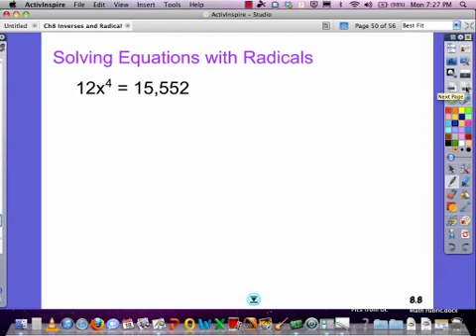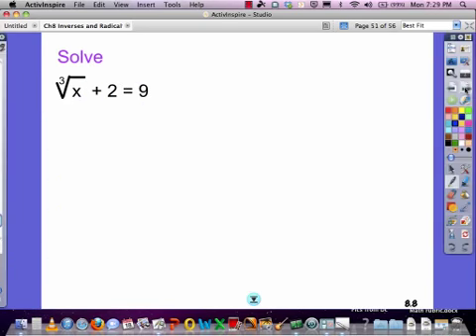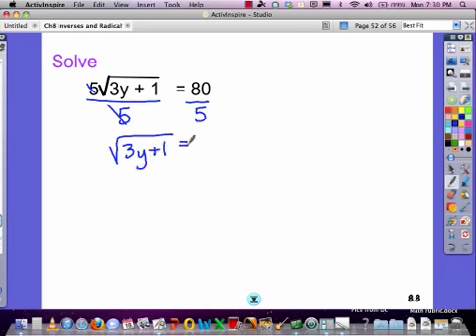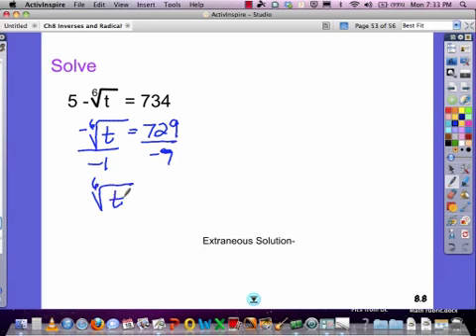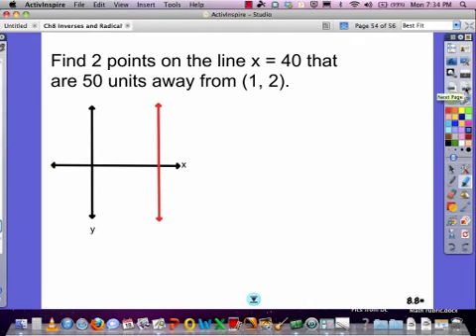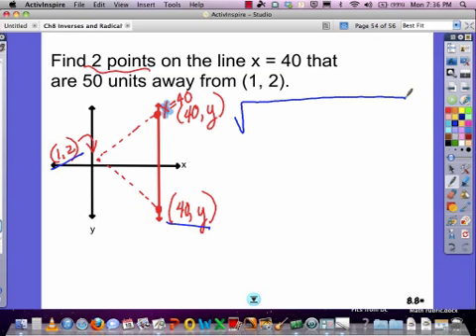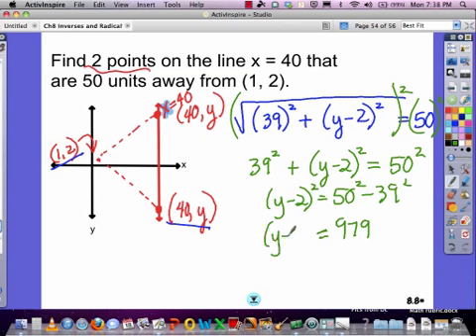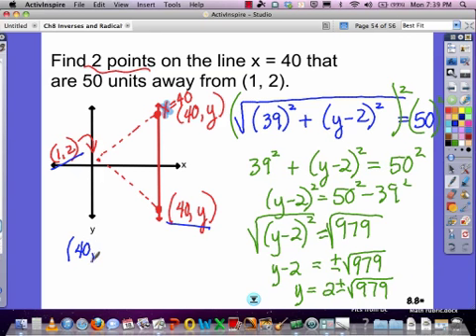Algebra 2 Lecture 8-8